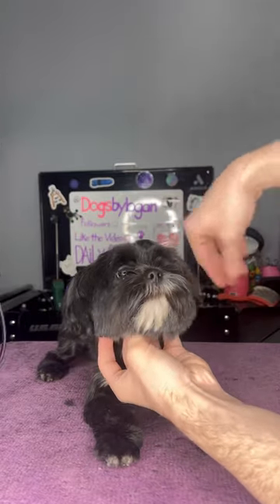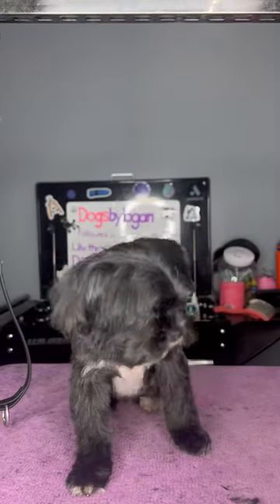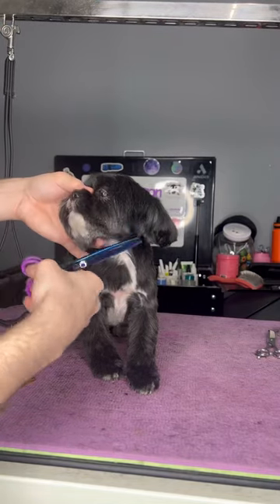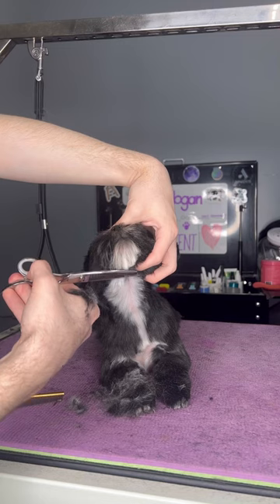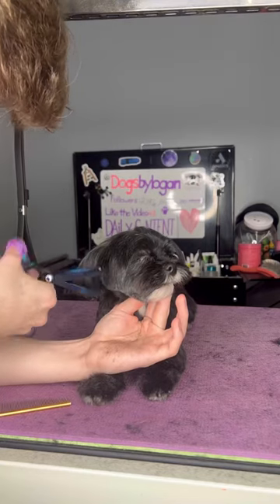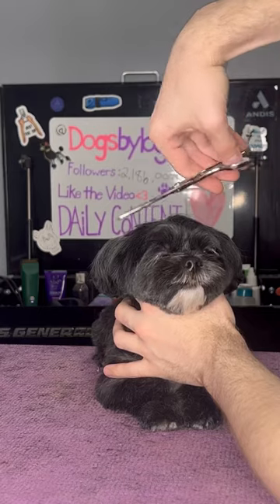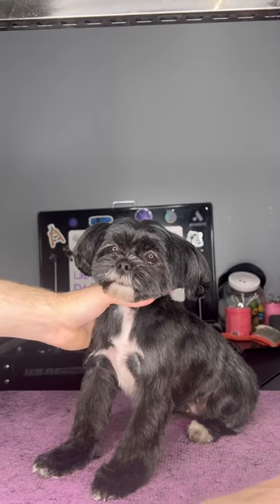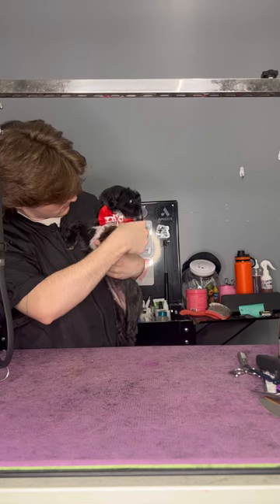from block to beautiful